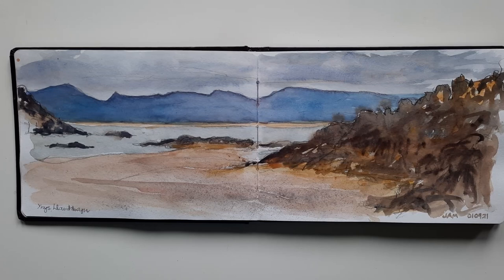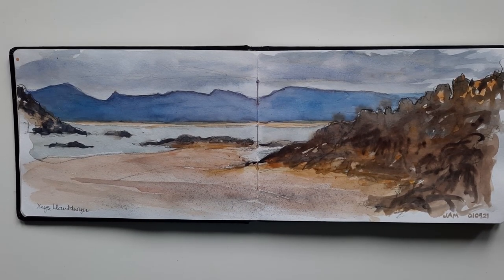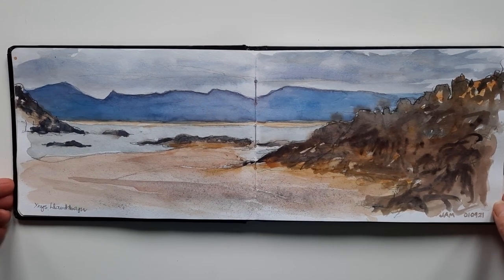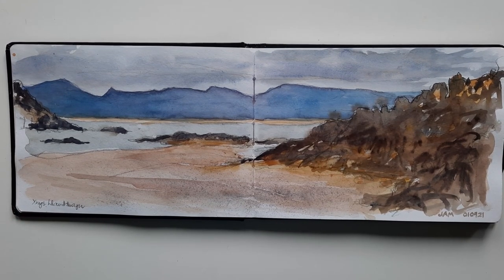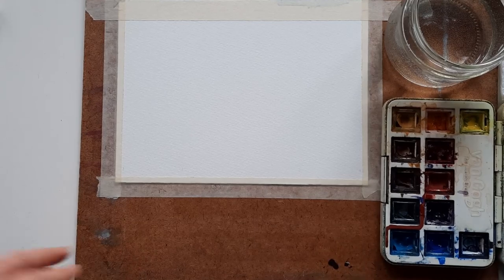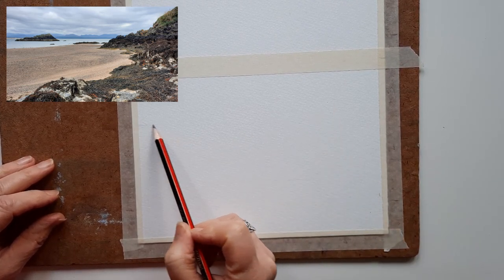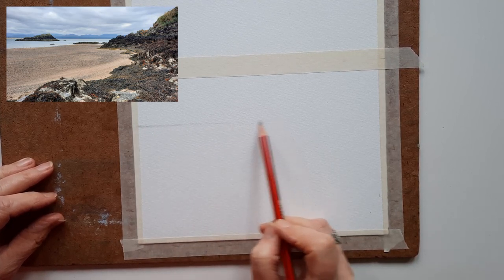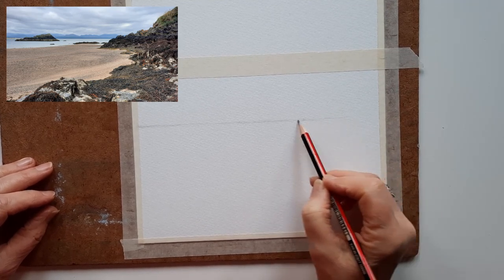Painting a Welsh beach scene in watercolour - Complete demo/tutorial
A full-length (50-minute) tutorial in real time with full commentary. I take you through all the steps to create a small watercolour painting of the view from Ynys Llanddwyn across to the mountains of Snowdonia. Based on my own plein-air sketch and reference photo.

Materials

Watercolour paper Cold Press (NOT) 140 lb/300 gsm + Board + Masking tape
Brushes: Escoda David Taylor series #12 and #8 Round, SAA #8 Round imitation sable
Colours: Ultramarine Blue, Cerulean Blue Chromium, Alizarin Crimson, Light Red/Indian Red, Yellow Ochre, Raw Umber, Burnt Sienna.

***LINKS***